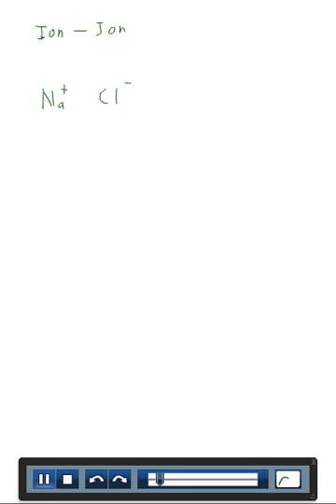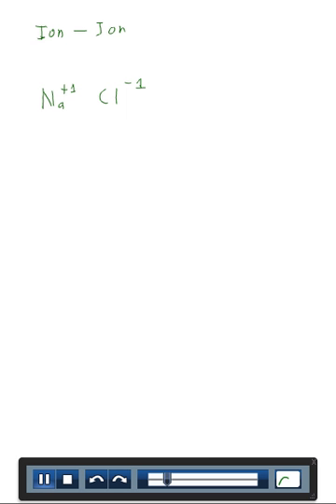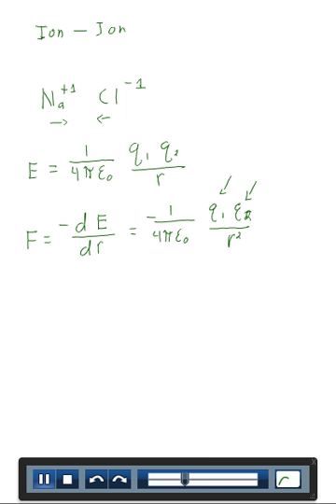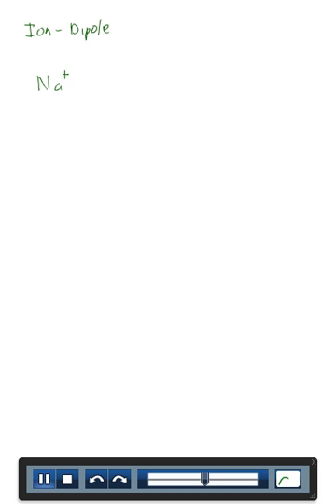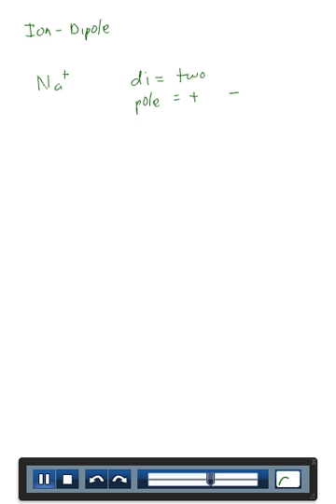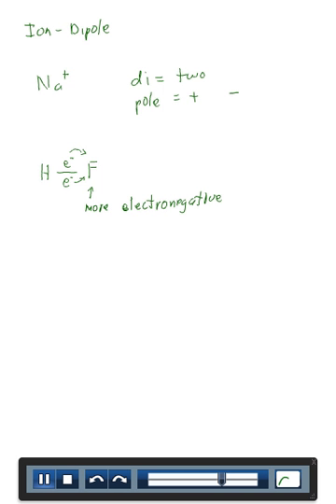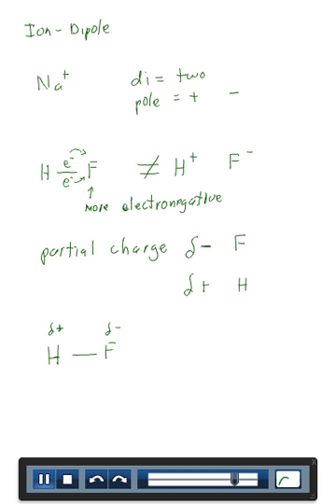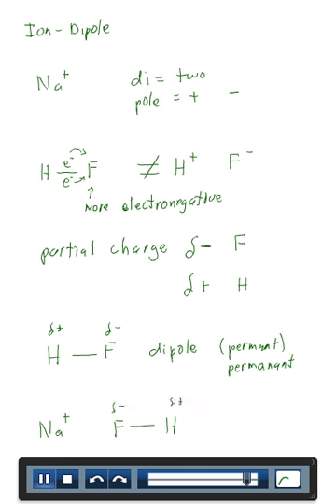Chem 106-Intermolecular Forces 2